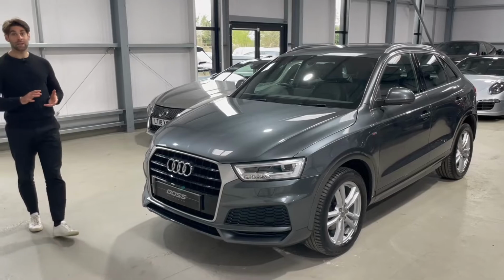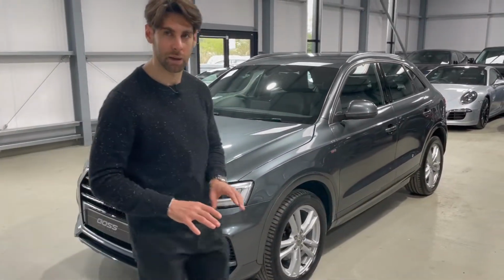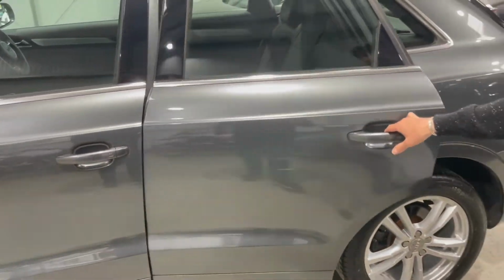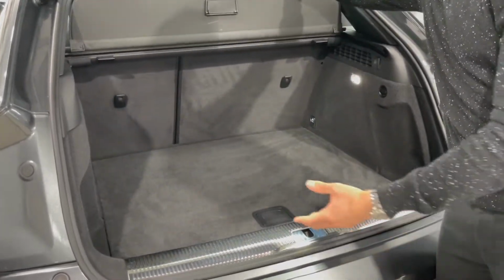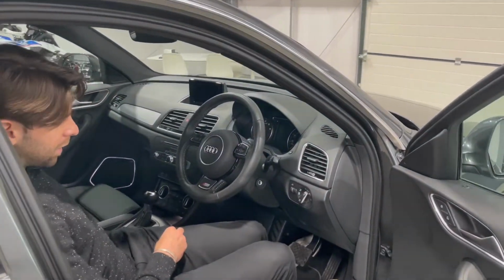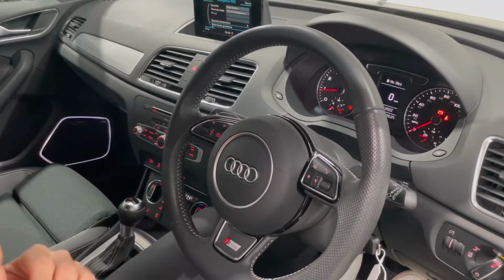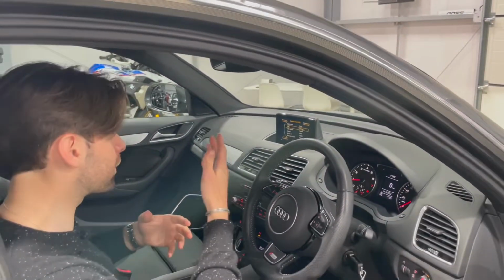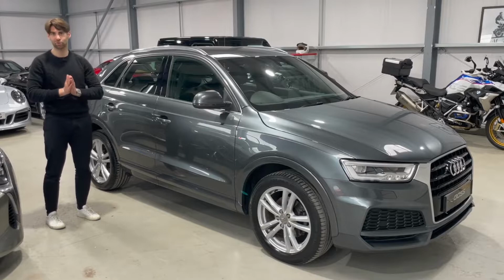2018 Audi Q3 S Line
Daytona Grey Pearl with Black half leather interior.

Lovely specification with reverse camera, BOSE sound system, heated seats, cruise control, and more!